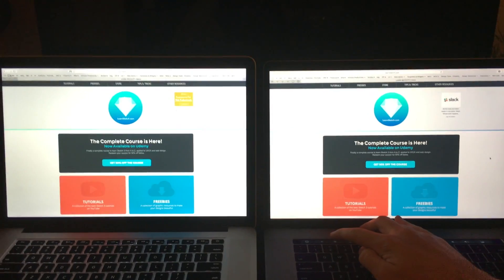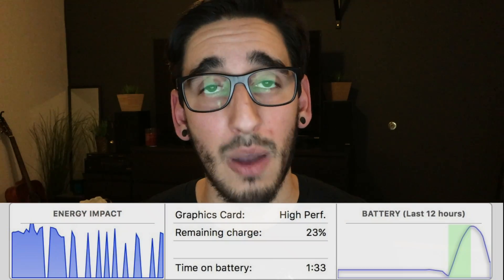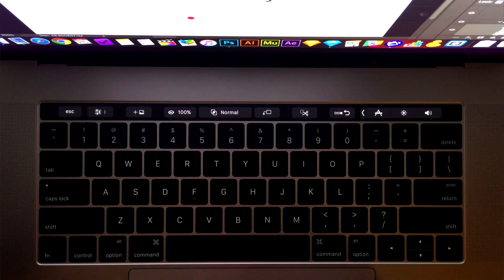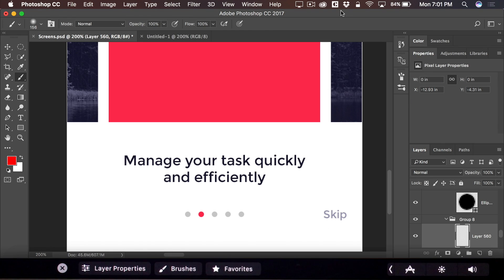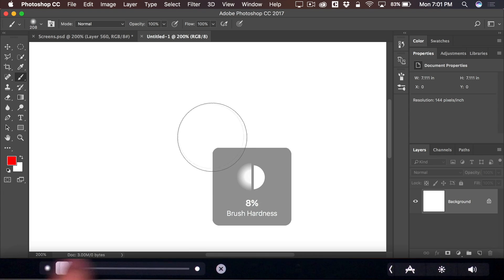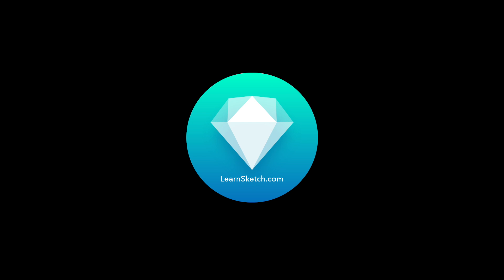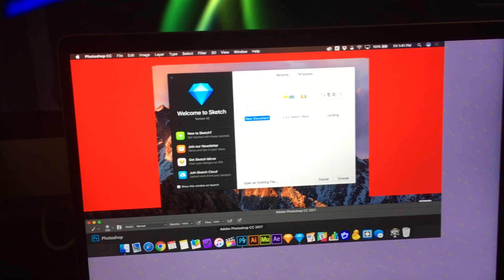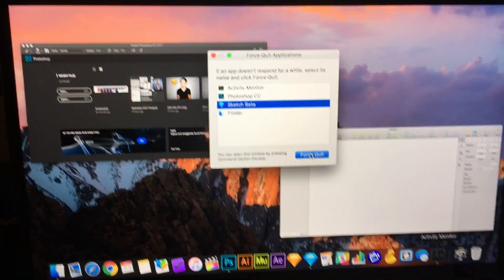Is the 2016 MacBook Pro for Designers?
- As I'm sure many of you know, I don't normally do review videos. But today it's time to look at Apple's newest "professional tool" to see if it's for you. The new 2016 MacBook Pro with Touch Bar certainly isn't for everyone – and before you go and spend quite a lot of money, we should take a look at whether or not this computer was purpose built for Designers.

Sketch Touch Bar Tutorial:
Coming very soon